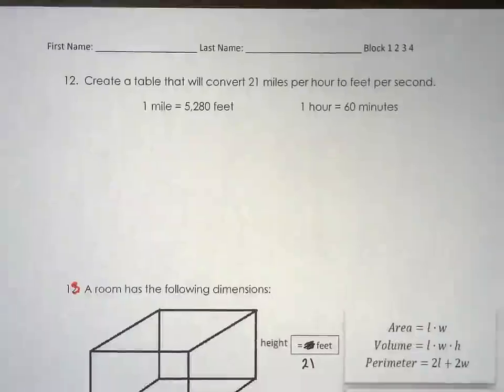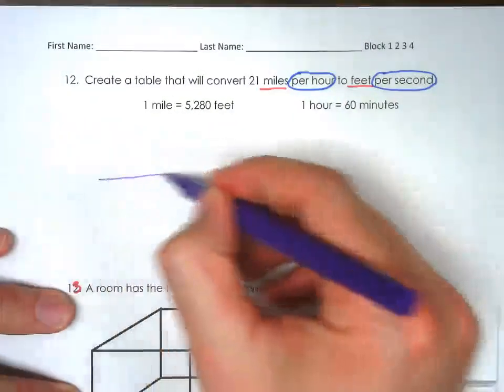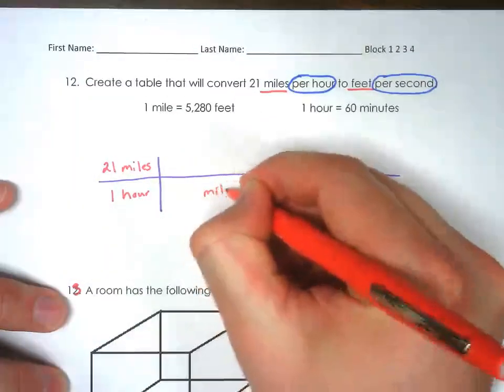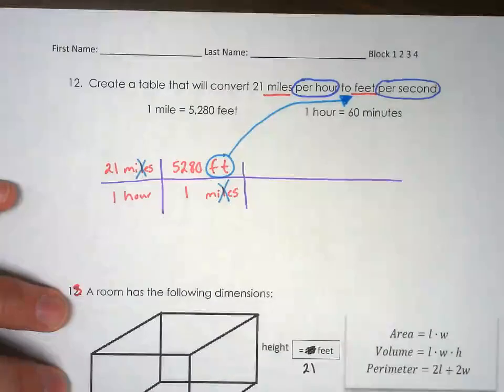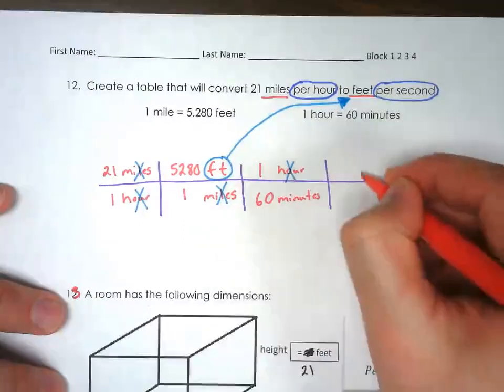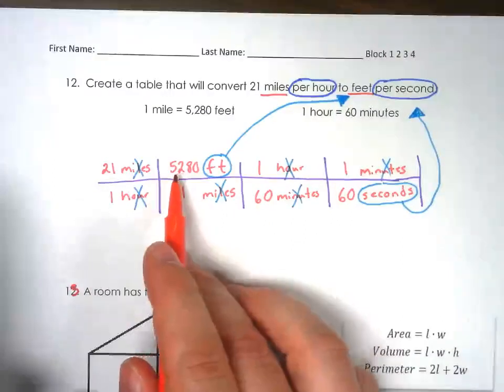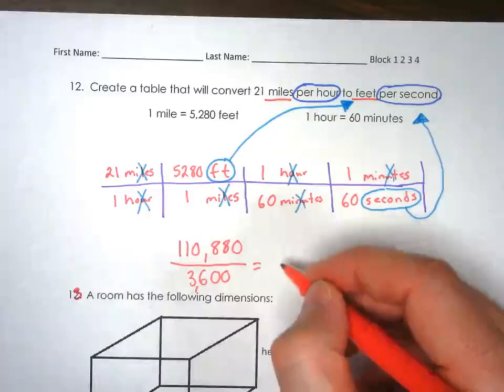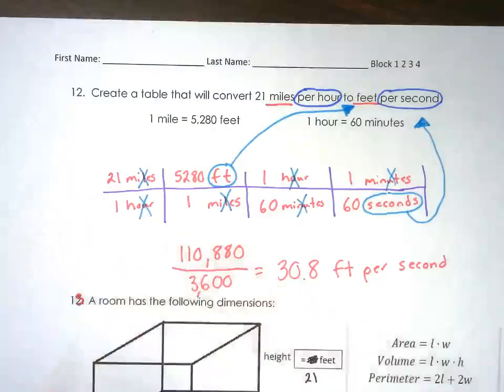Study Guide Unit 1 Quiz 2 - Question 12